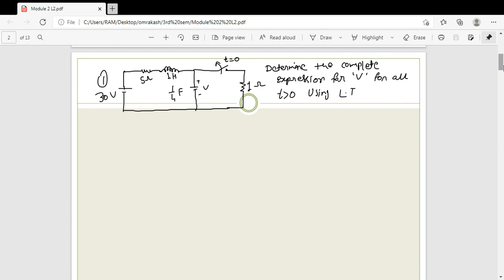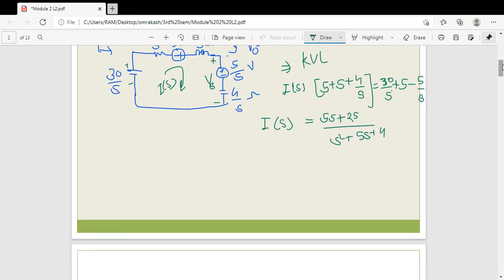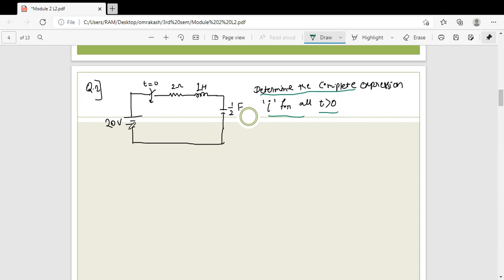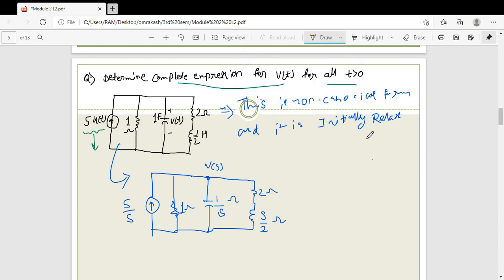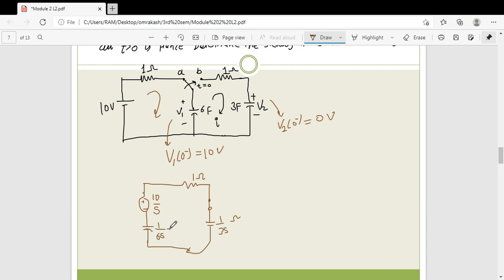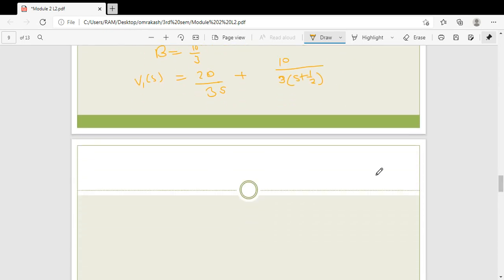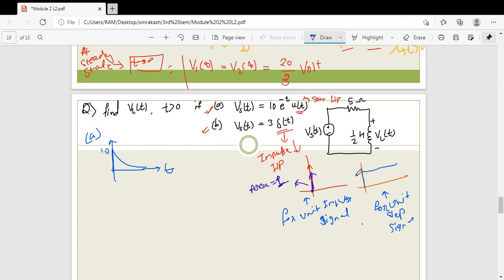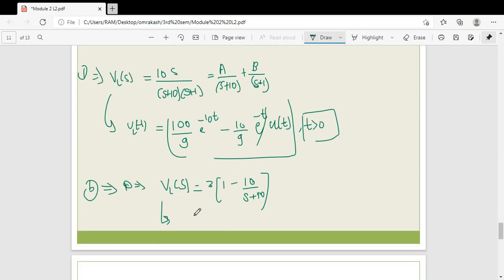L2: Module 2